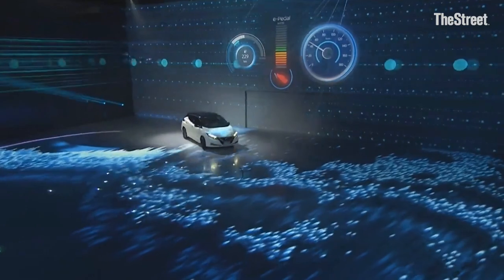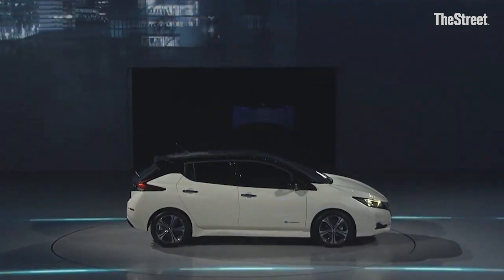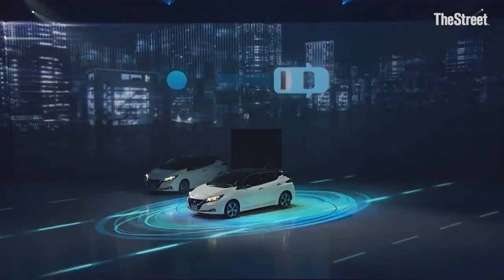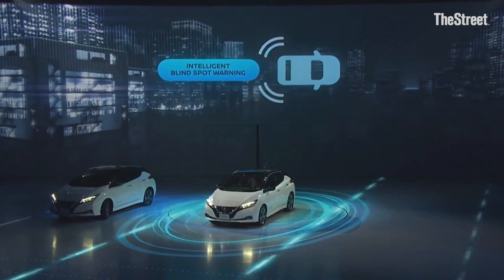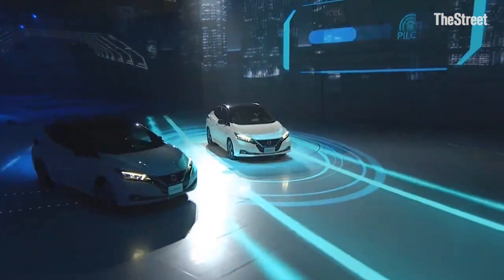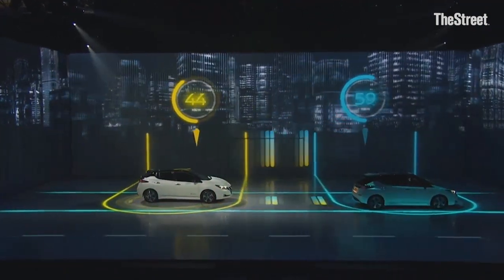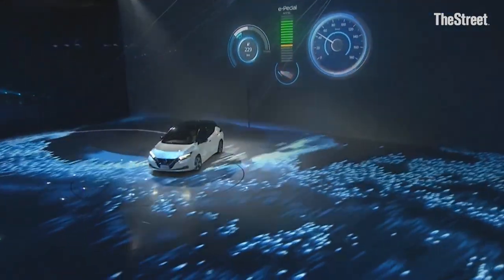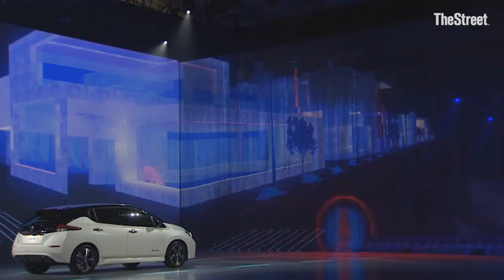Why Nissan's New Leaf Is an Engineering Marvel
Nissan unveiled its all-new electric car the Leaf at an event in Japan on Tuesday evening.
The Leaf joins several other automakers vying for a piece of Tesla's electric car business.

"With the launch of the Tesla Model 3, the new BMW i3 and now the new Nissan Leaf, suddenly car shoppers have several compelling reasons to give an EV a try," Edmunds Executive Director of Industry Analysis Jessica Caldwell said in a recent note.

She added that automakers are increasingly trying to give drivers the feel of future models, which the Leaf can do. The Leaf's autonomous technology ProPILOT Assist will give "mainstream car buyers an early sense of the kinds of technology" they can expect from future EV models.

TheStreet talked with Nissan chairman Jose Munoz about business in the wake of such storm devastation.

Sign up for ActionAlertsPlus.com today for exclusive insight into Jim’s charitable portfolio